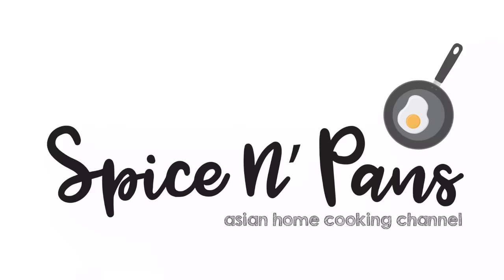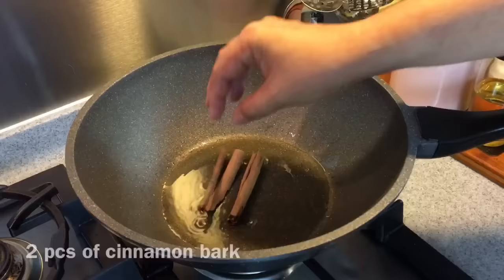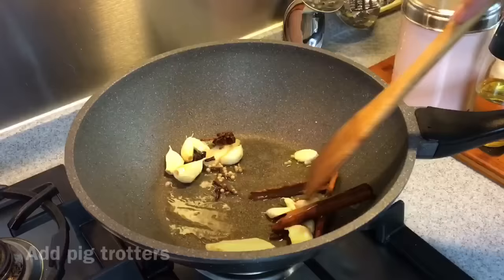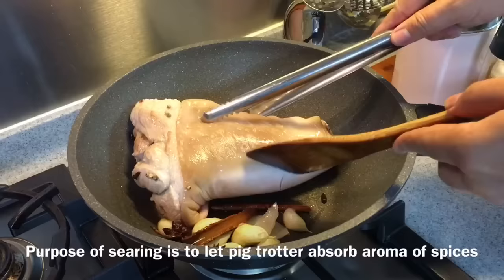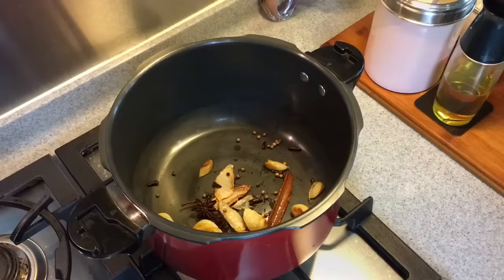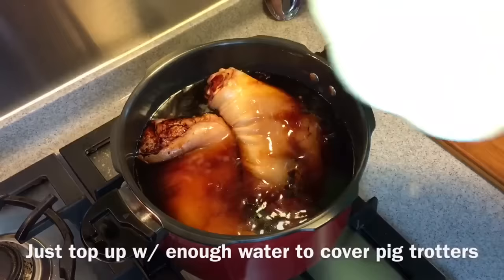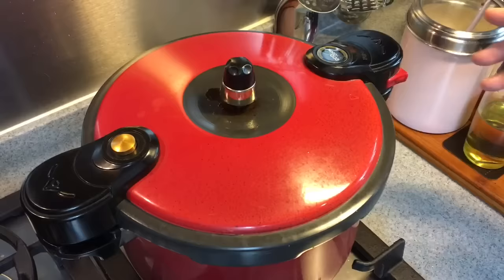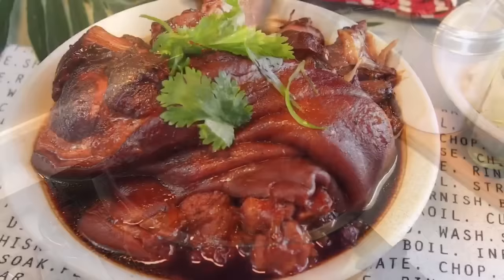Super Easy Chinese Braised Pork Trotter (Leg) Recipe 卤豬脚 Chinese Pork • One Pot Recipe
Would you agree with us that our braised pig knuckle(pork leg) turned out sooo beautiful? Every time I look at this picture, my tummy will start to growl - it's weird and I'm not joking! :-)

Refer to the ingredient list below or go to our

We would like to give special thanks to Shogun by La Gourmet for letting us try out their high quality non-stick pan in the video. If you like to buy them, you can go to any of the major departmental stores in Singapore such as Isetan, Robinsons, Takashimaya, BHG, OG, Metro or Tangs.

xoxo
Jamie

2 pieces of cinnamon bark
2 pieces of star anise
1 teaspoon of white peppercorn
1/2 teaspoon of cloves
1 bulb of garlic w/ skin on
4 slices of ginger
2 pig knuckles
10g of rock sugar
1 piece of bay leaf
2 cups of Chinese white rice wine
1/2 cup of low sodium light soy sauce
1 cup of premium dark soy sauce
Top the pot up with enough water to cover the pig trotters
1 teaspoon of salt

Granite Wok Pan
Peanut oil
Light soy sauce
Dark soy sauce
Chinese white rice wine
Cinnamon bark
White peppercorn
Bay leaf
Rock sugar
Star anise